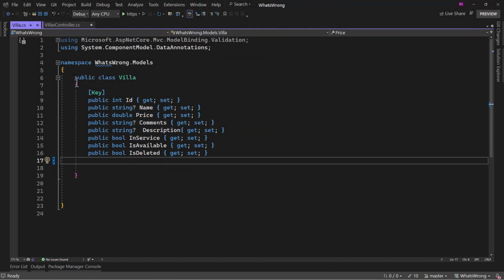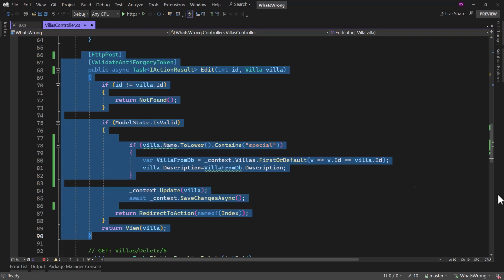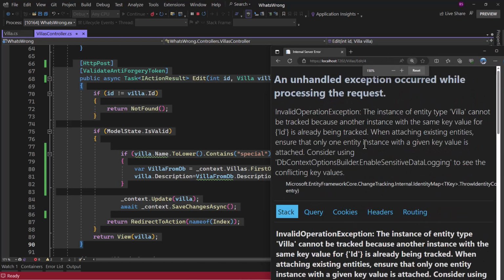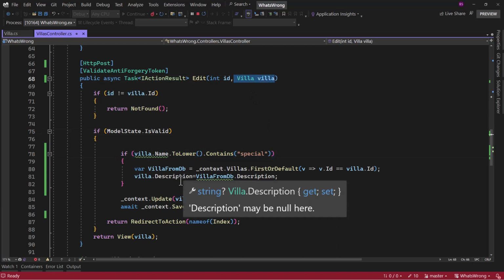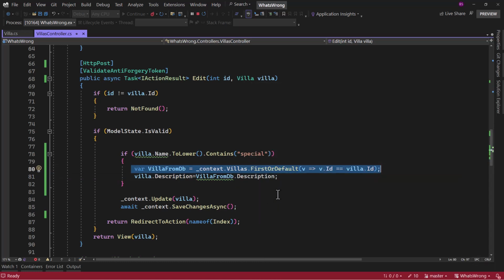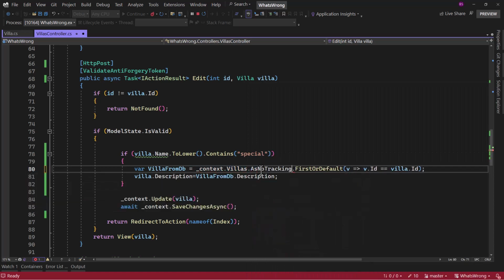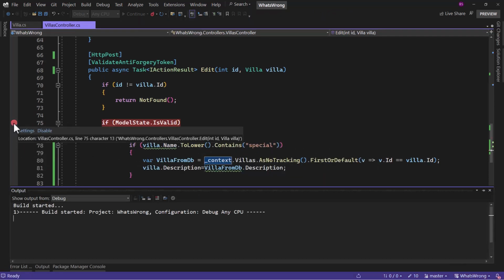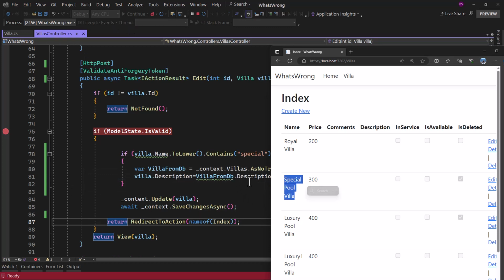What's Wrong - .NET Practical Interview Question #9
In this series we will see short videos to identify bad coding practices and bad code!

It is meant for anyone in .NET domain to improve their coding knowledge.

If you have some examples you want to share with the community you can send them